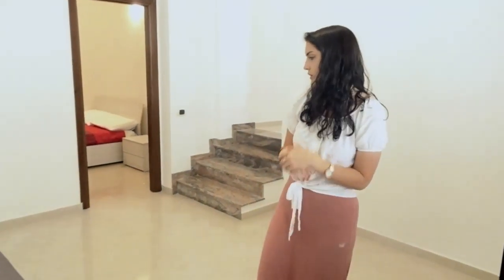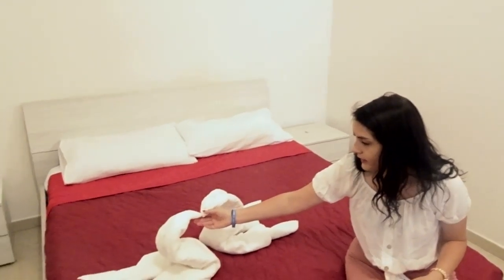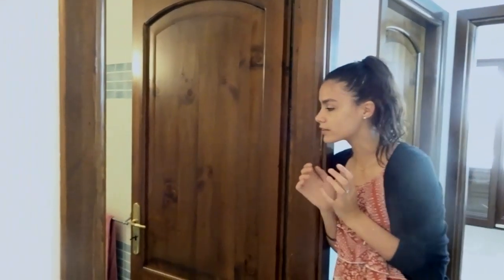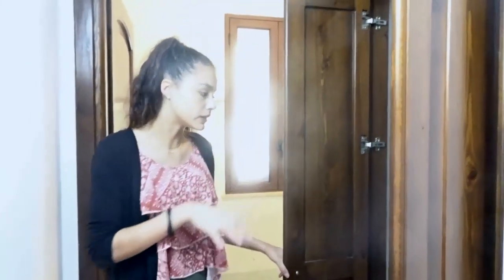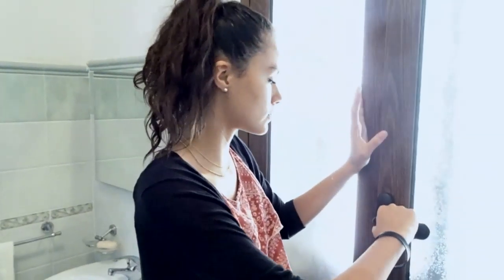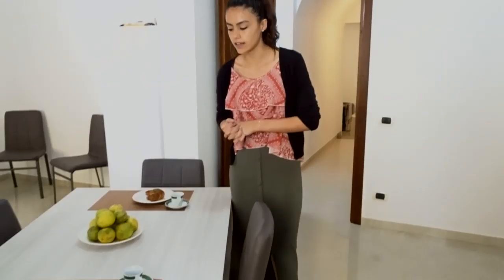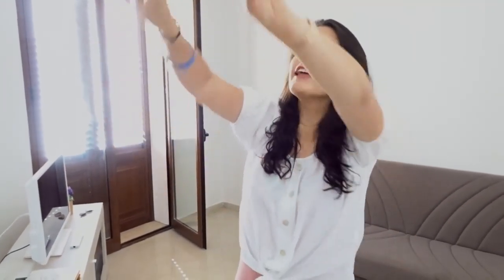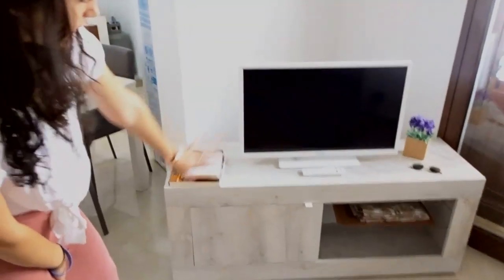MINIMALIST Apartment Tour || Italy Edition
Hello Everyone!! It's finally here! The long-awaited apartment tour. If you couldn't already tell, we absolutely love where we are staying. We are on the first floor of our building and although we don't have a balcony we are more than happy with where we live. Hope you all enjoy the video!! Ciao!!